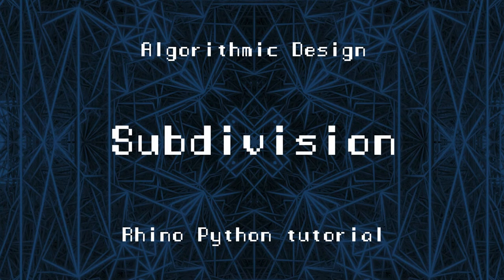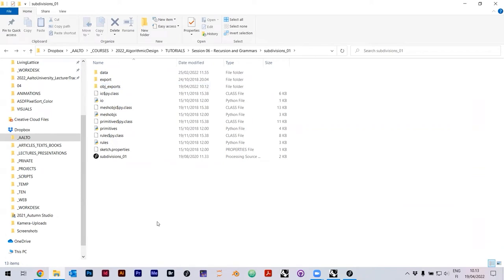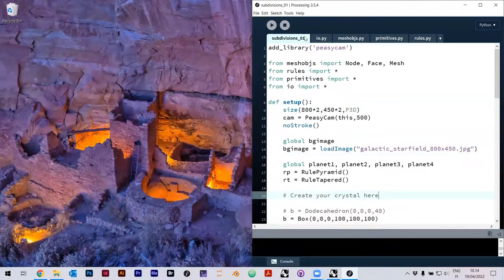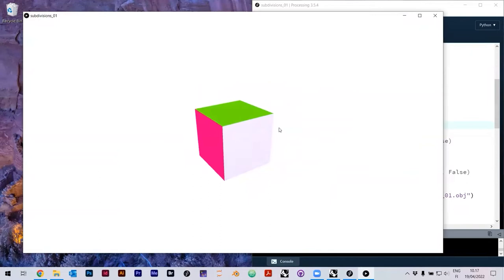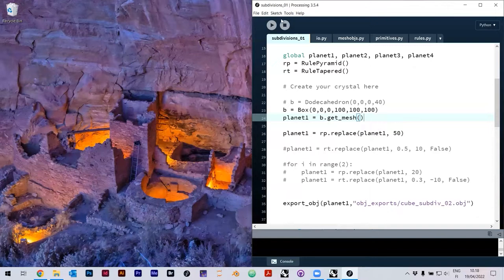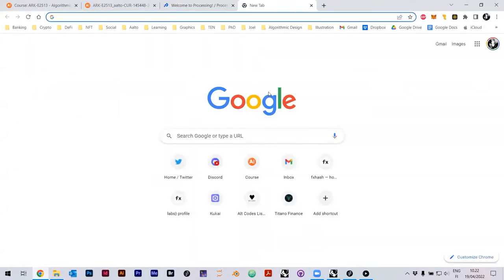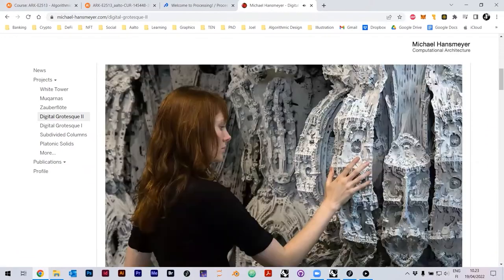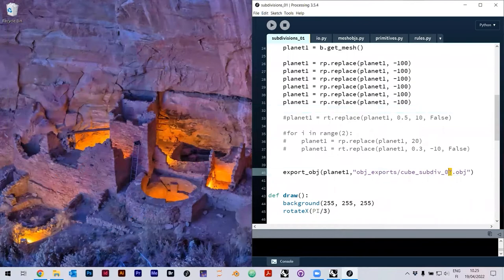ARK-E2513 Algorithmic Design - Session 6.2. - Subdivision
This video was recorded as a part of ARK-E2513 Algorithmic Design course at Aalto University, School of Art, Design and Architecture, Department of Architecture.

Algorithmic Design

Algorithmic design explores design methodologies which heavily employ digital data structures and algorithms. This enables us to use computers not only as drawing implements, but actual, programmable drawing agents themselves. This “agency” of the computer enables us to explore designs previously exclusive to Nature herself.

The course deals with methods of algorithmic design applied to the field of architecture, landscape and interior architecture, construction, as well as in the broad fields of industrial and product design. Although many architects still use computers much like they used analogue drawing boards, intrinsic capabilities of computers allow them to formalize their designs through code. This opens novel approaches in design thinking and articulation and gives designers powerful tools for formalizing their work. This approach also captures and exploits the inherent contemporary condition of creative practices - when designs become data, it becomes possible to create what was previously undrawable. Topics of the course are organized around programming fundamentals (Python programming language and syntax, data types, operators, conditionals, looping, functions, lists, classes, dictionaries), Rhino Python and modeling (using Python within Rhino, rhinoscriptsyntax library, RhinoCommon SDK, NURBS modeling, Boolean operations on solids, transformation matrices, mesh modeling) and computational design (random walk algorithms, attractor fields, vector fields, mapping geometry from external data, Lindenmayer systems, evolutionary algorithms, optimization algorithms, particle-spring systems, voxels, Monte Carlo method, curvature mapping, spatial aggregation of discrete parts, cellular automata systems, dynamic relaxation, agent-based modeling, machine learning). The course is taught through 12 weeks with lectures and hands-on computer exercises. At the end the students are required to develop and present a final project.